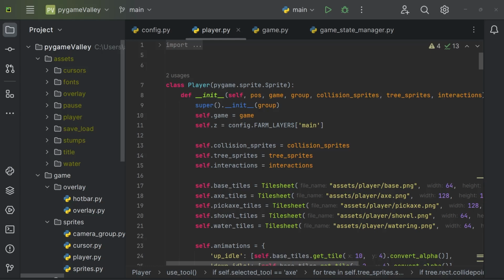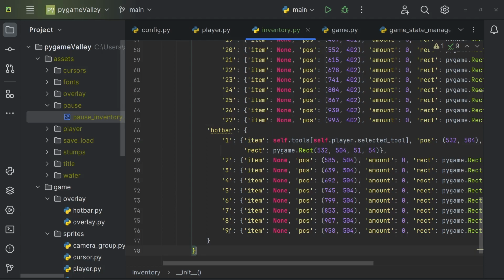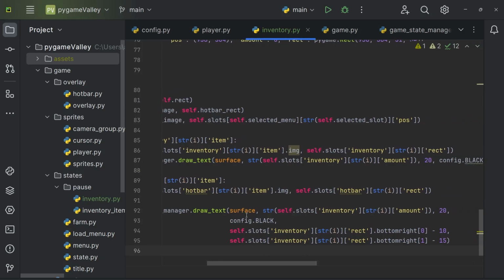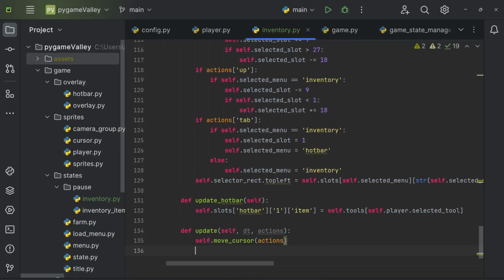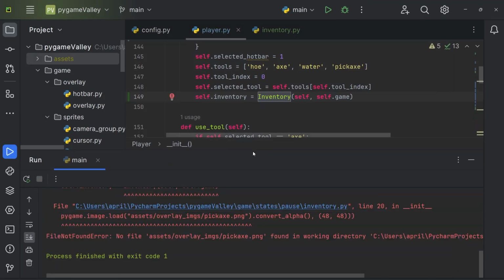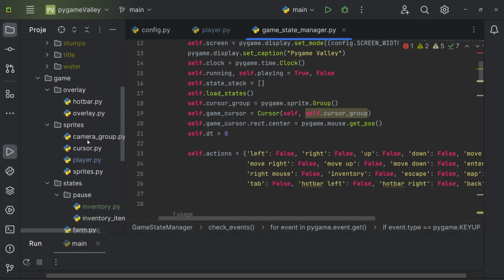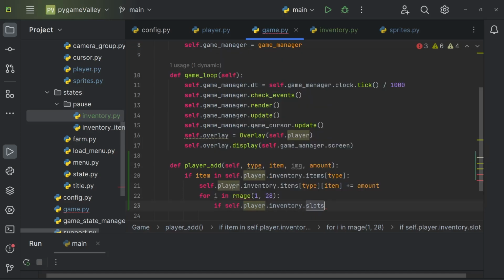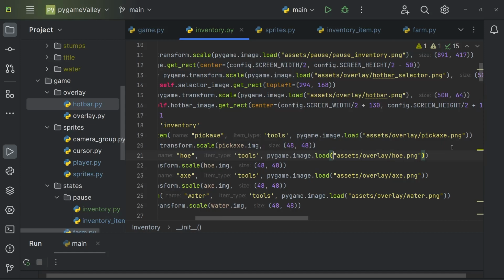SDV Clone - Inventory Menu and Adding Wood to the Inventory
Welcome back to aprilmaycodes! In this video, I add an inventory menu and add the ability to add wood to the inventory.  My audio cuts out toward the end of the video and I was too lazy to re record it, so I added some text to the screen. it's just towards the very end, and everything I'm doing is pretty self explanatory at that point.

The code for this game (excepting the assets) can be found at my github.

In the next video I work on tilling the soil and planting things, and figuring out how to add those to the inventory as well.